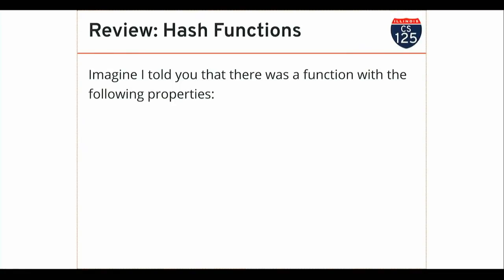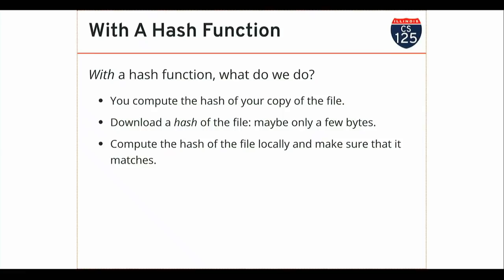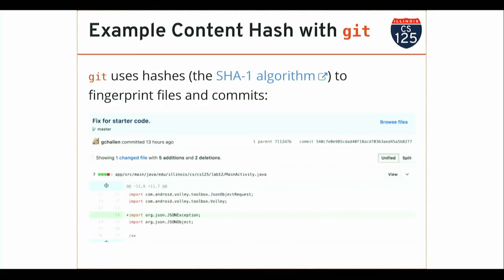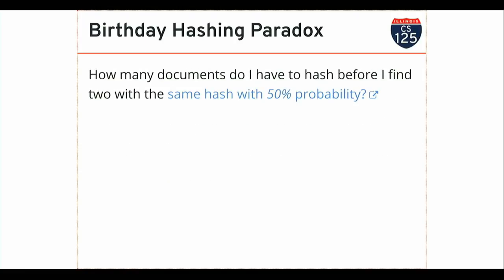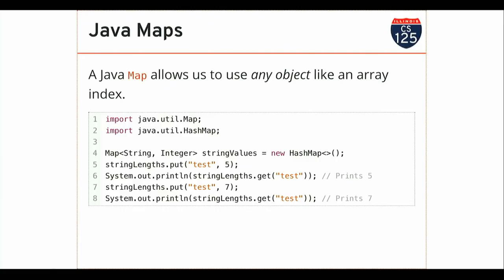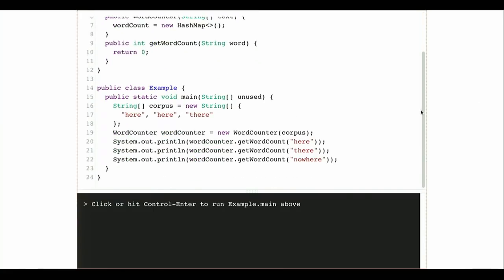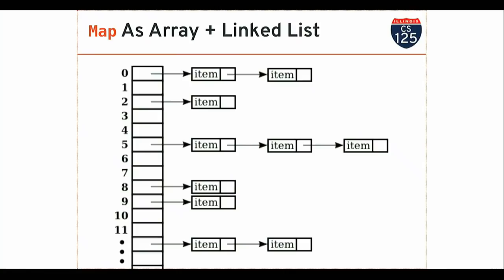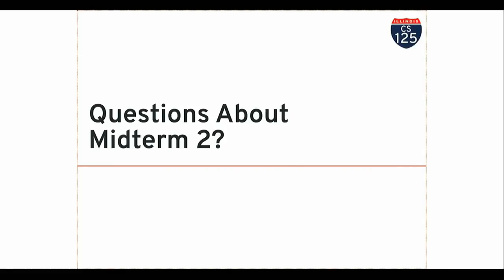CS 125 Spring 2019: Mon 4.22.2019. Hashing and Maps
Hash tables, maps, and some theory behind hashing.